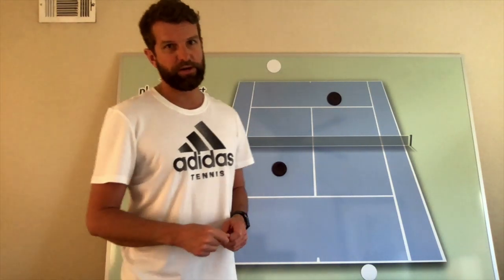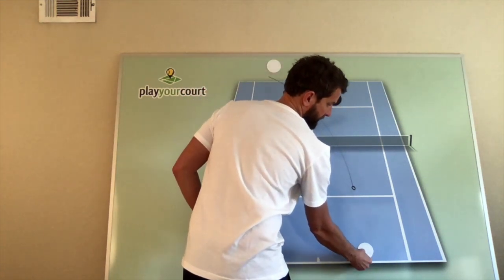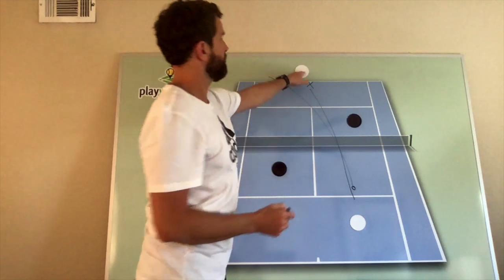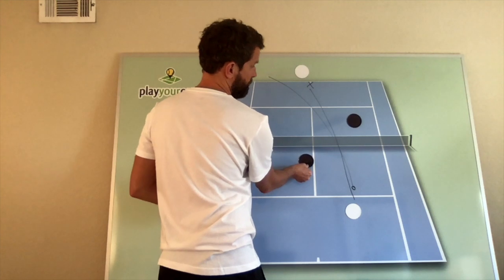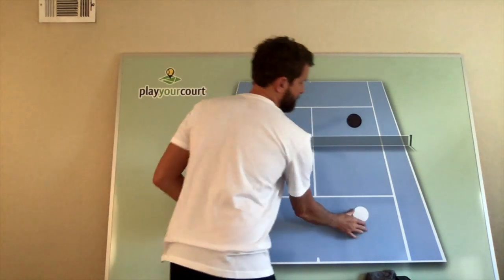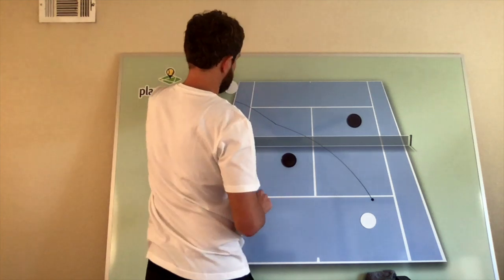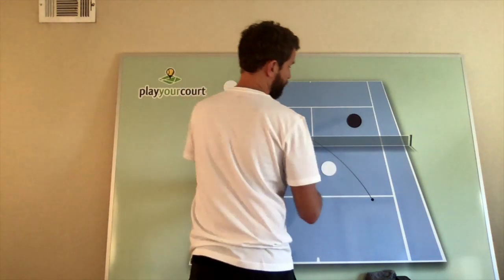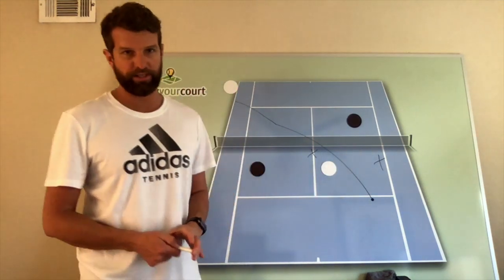Learning to Anticipate & Recognize Visual Cues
Today we talk about how to recognize visual cues to help you improve your anticipation. This video is for players with a PlayYourCourt rating of 50 and up.